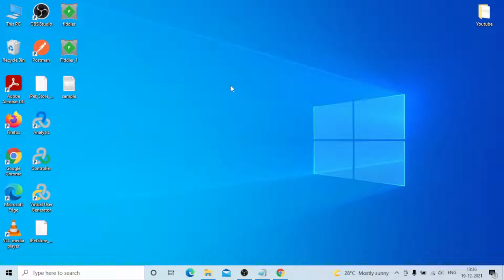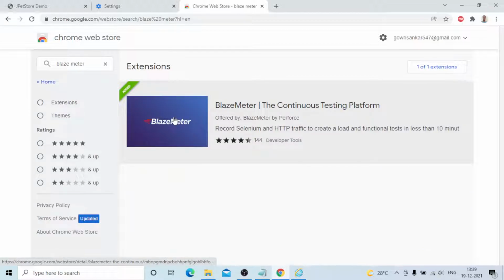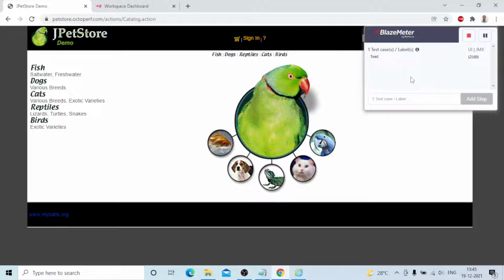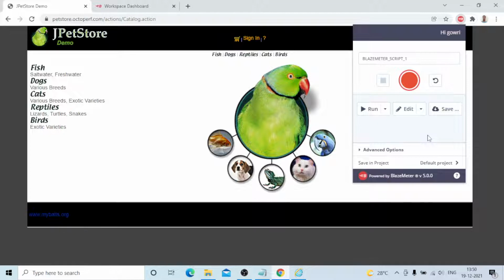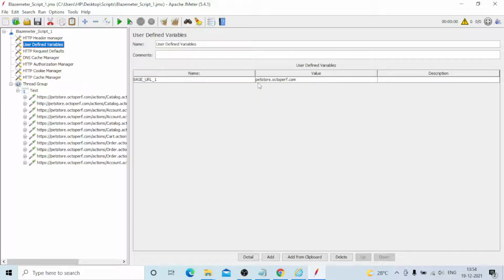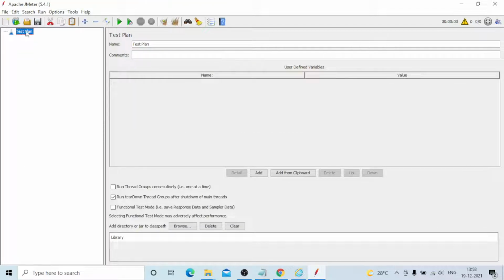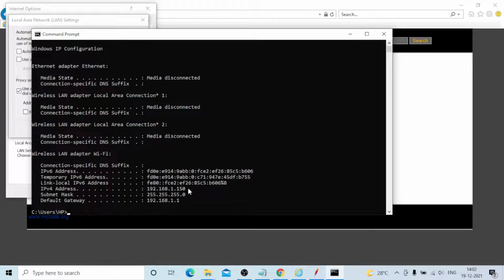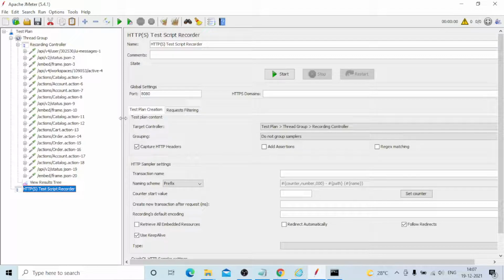HOW TO RECORD THE SCRIPT IN BLAZEMETER AND APACHE JMETER TOOL